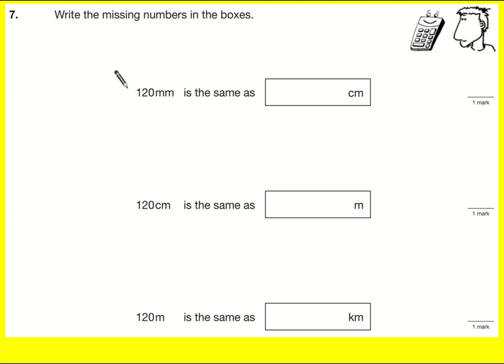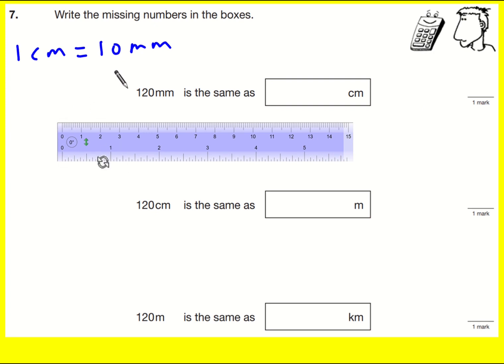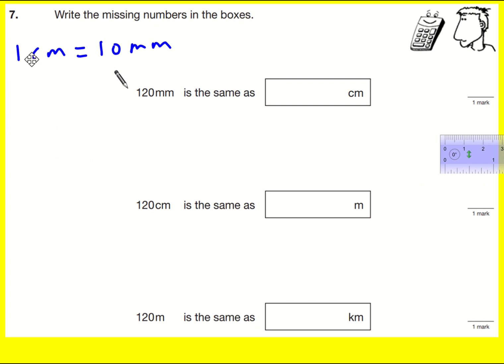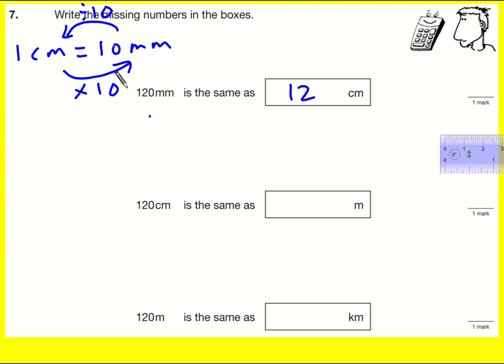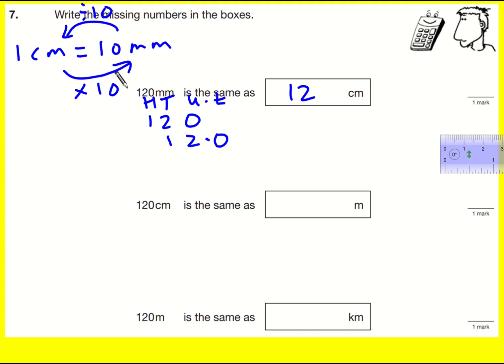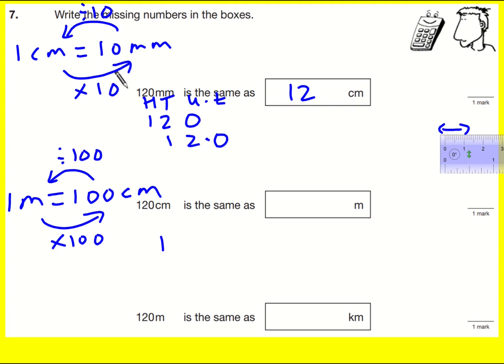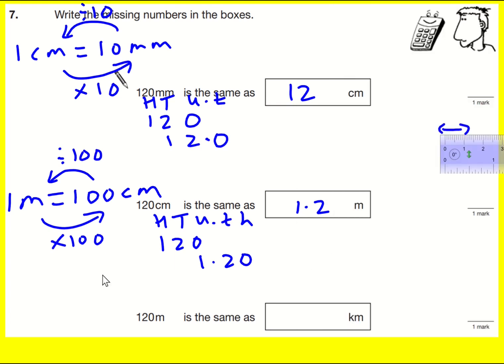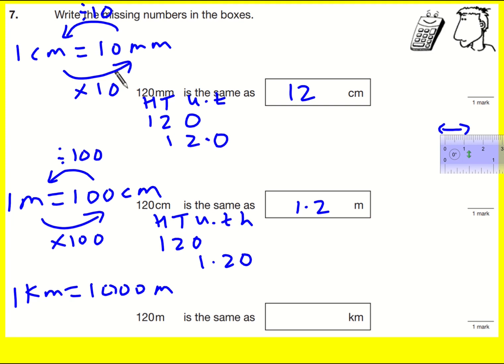SATs 2006 P2 L5 q7 (Maths Key Stage 3 SATs)